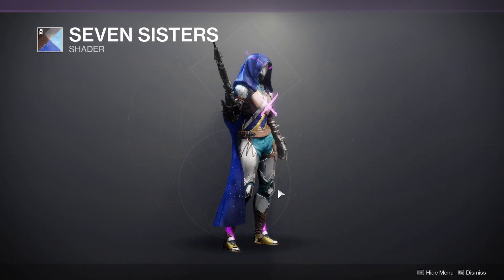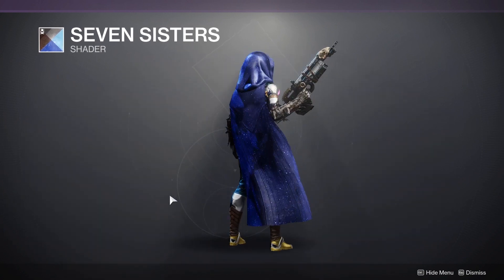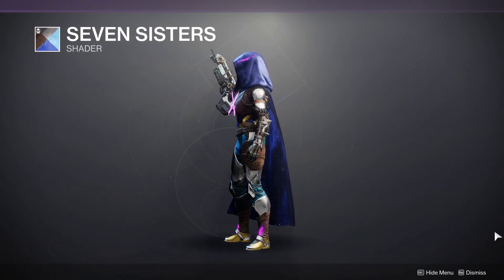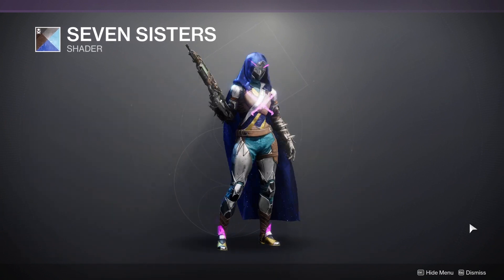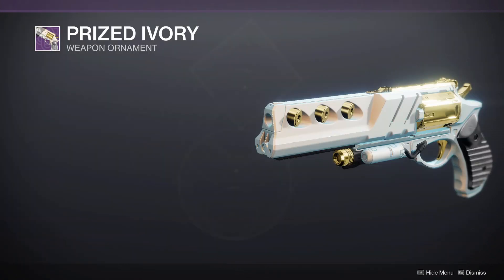Destiny 2: An Animated Shader? Unique Austringer Skin?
Today I will be showing you this unique animated shader and prized ivory weapon skin from the Eververse.